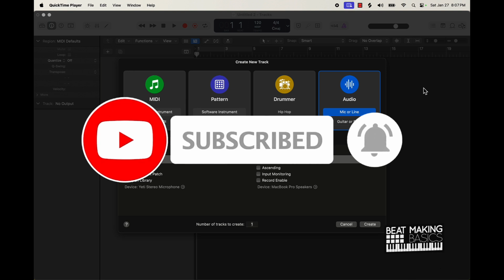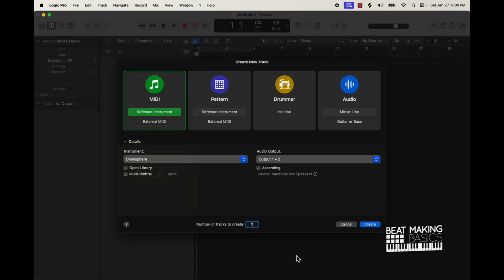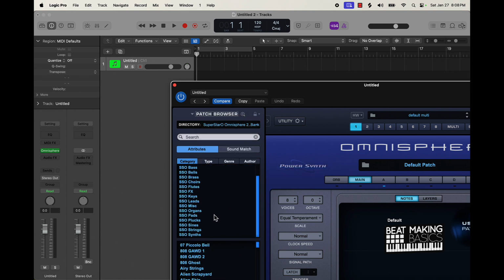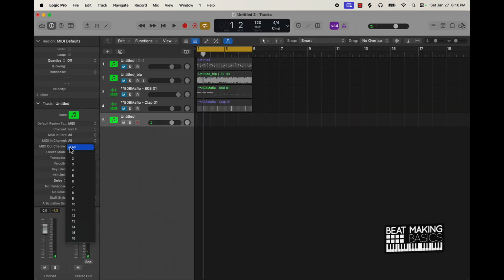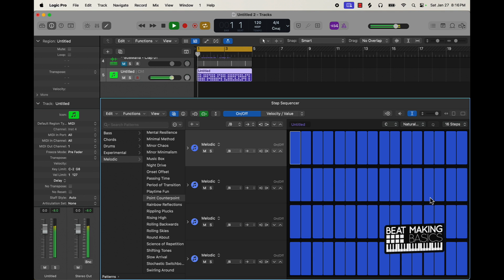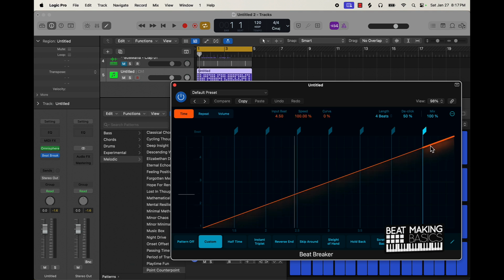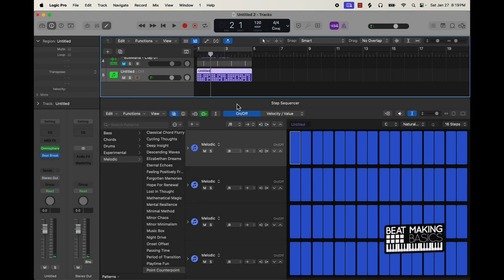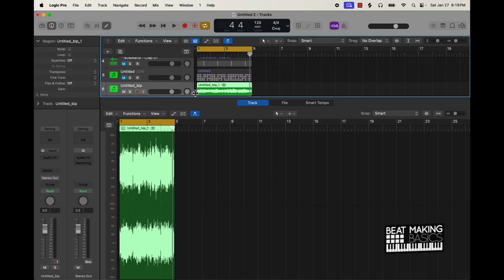HOW TO MAKE BETTER TRAP MELODIES IN LOGIC PRO 10.8 - BREAK BREAKER 🔥